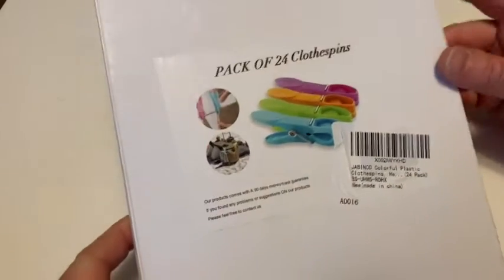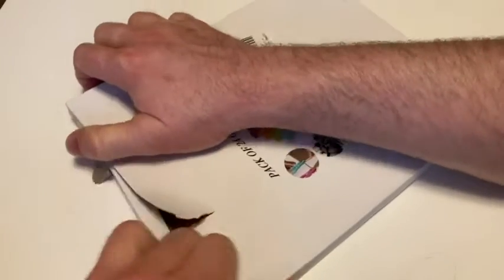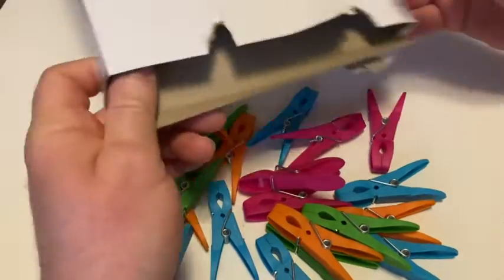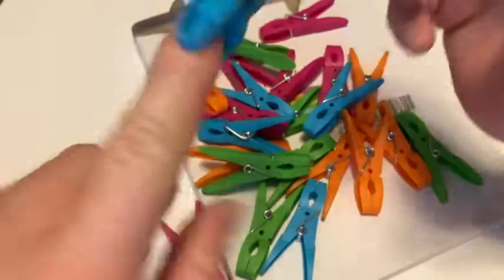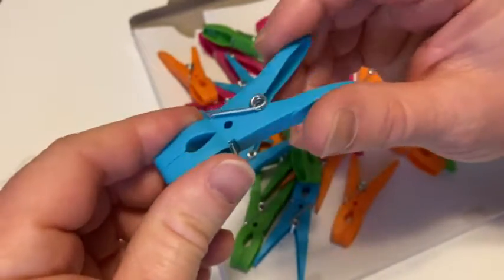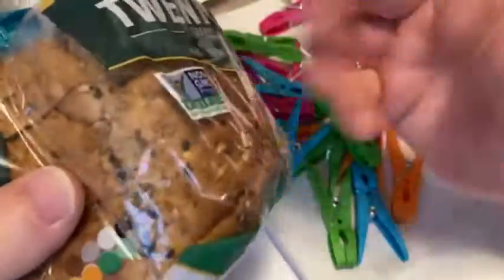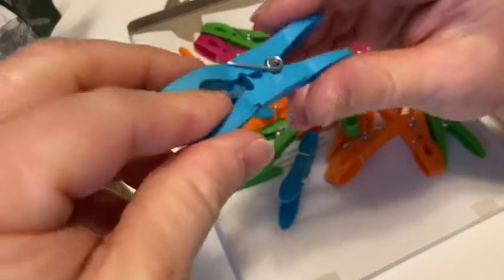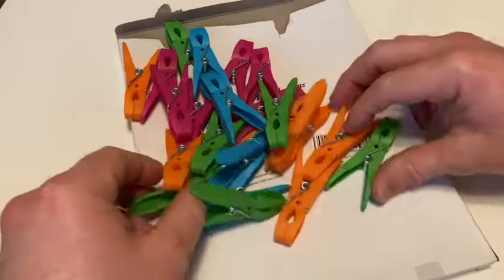Jabinco Colorful Plastic Clothespins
In this video we will look at some very nice clothespins. These are the Jabinco Colorful Plastic Clothespins.